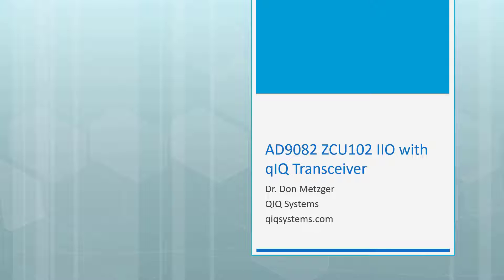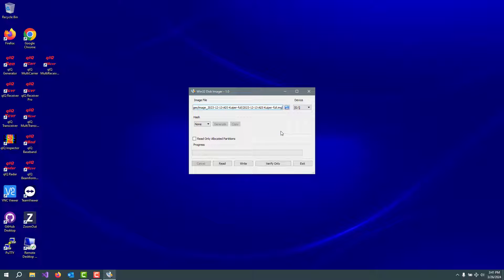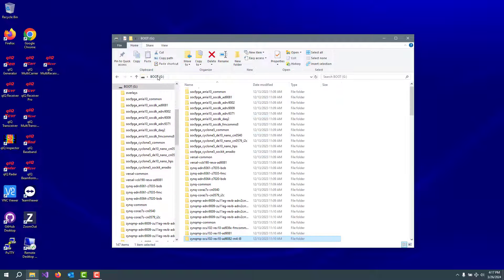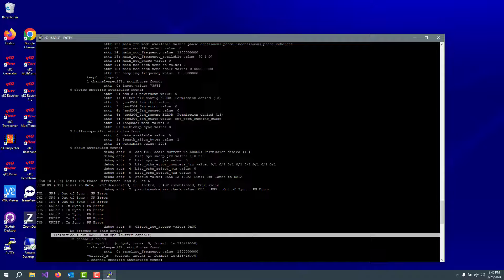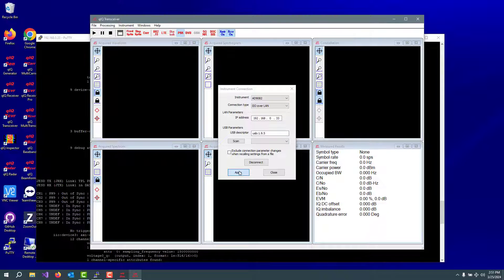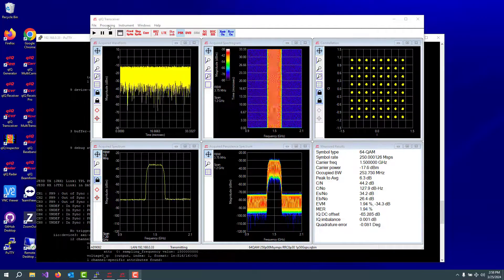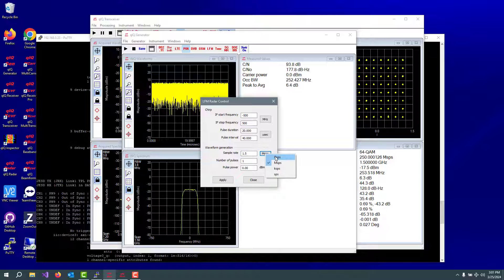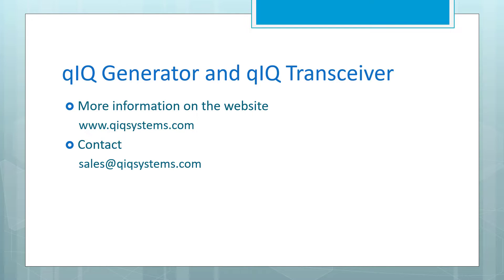AD9082, ZCU102, IIO and qIQ Transceiver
This video shows how to set up an Analog Devices AD9082 MxFE with a Xilinx ZCU102 host board, and run it using Analog Devices IIO. After setting up the system, the video shows EVM characterization using QIQ Systems' qIQ Transceiver software working with IIO.